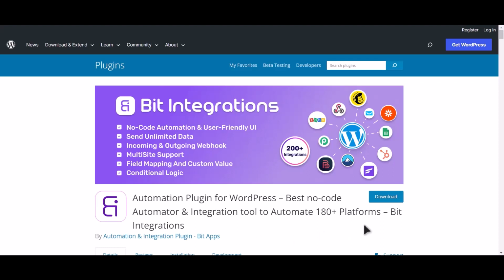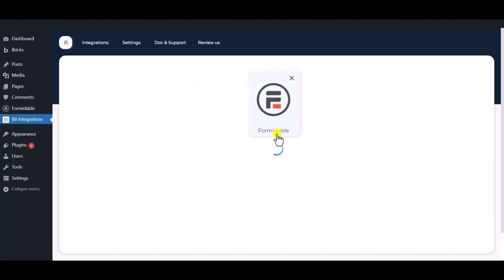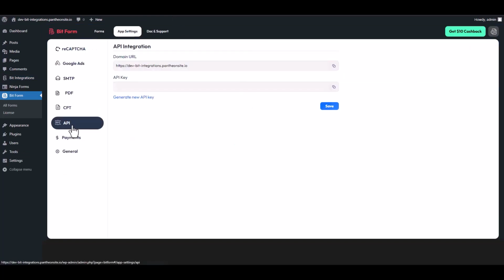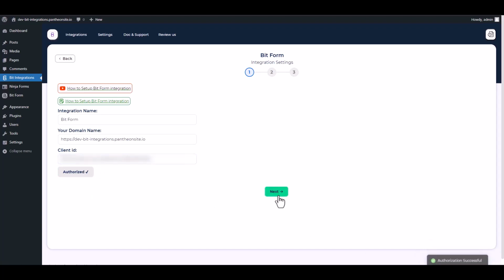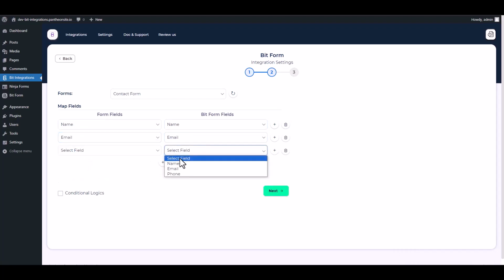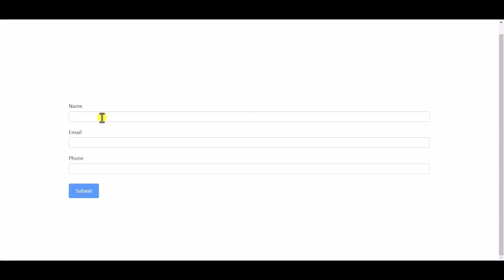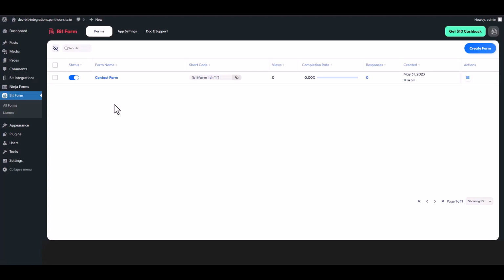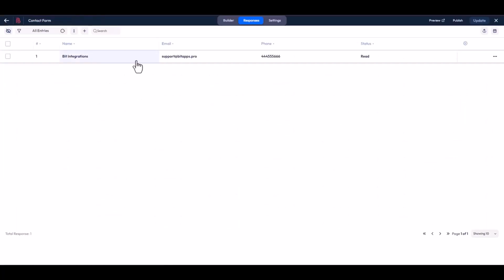Integrating Formidable Forms with Bit Form || Step-by-Step Tutorial || Bit Integrations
🔗 Ready to elevate your form-building experience Join us on our YouTube channel for an in-depth tutorial where we unveil the seamless integration of Formidable Forms with Bit Form, a powerful form-building platform. Learn how to effortlessly connect these two tools using the Bit Integrations WordPress plugin.

Follow along as we guide you through the step-by-step process of integratingFormidable Forms with Bit Form, enabling you to harness the combined power of both tools for enhanced form creation and management. Say goodbye to manual data transfers and welcome automated workflows for improved efficiency in managing your form submissions.

Key Highlights
✅ In-depth walkthrough for integrating Formidable Forms with Bit Form using Bit Integrations for WordPress.

Whether you're a web designer, business owner, or form-building enthusiast, this integration empowers you to seamlessly merge Formidable Forms with Bit Form. Watch now to revolutionize your form-building efforts!